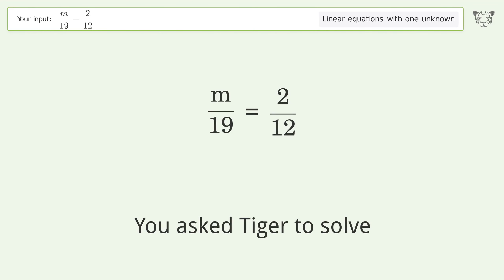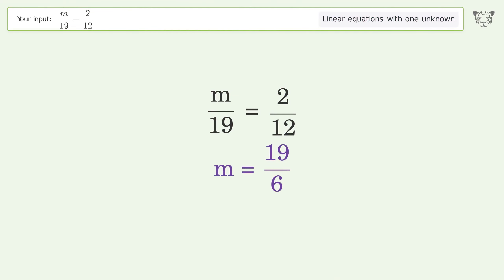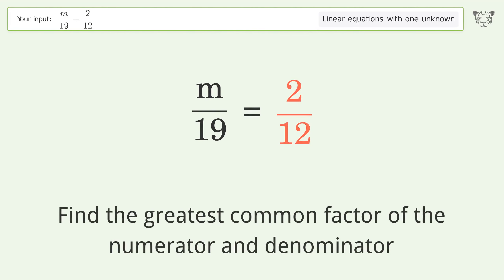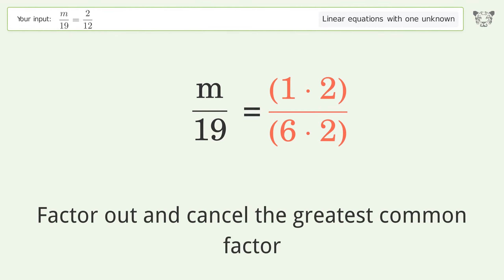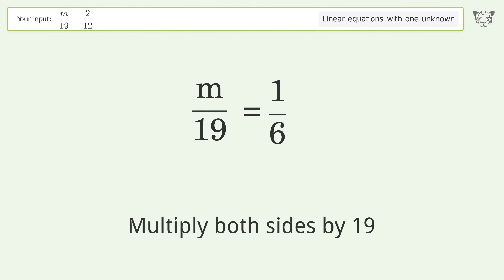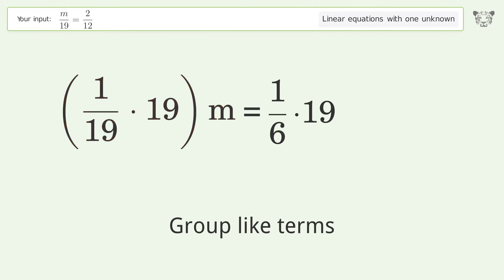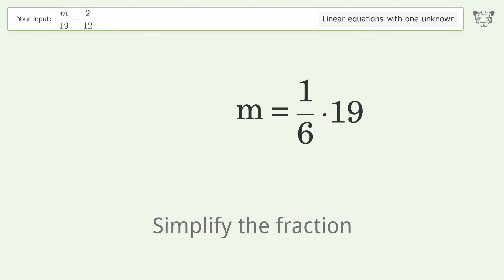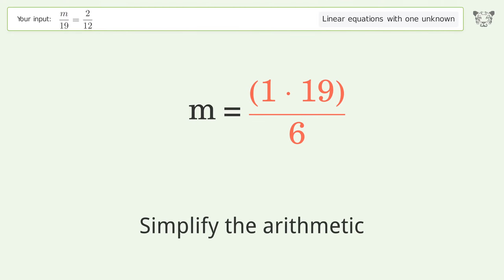Linear equation with one unknown: Solve m/19=2/12 step-by-step solution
Solving m/19=2/12 using the linear equation with one unknown solver

for a step-by-step and more tips and tricks for dealing with linear equations with one unknown.